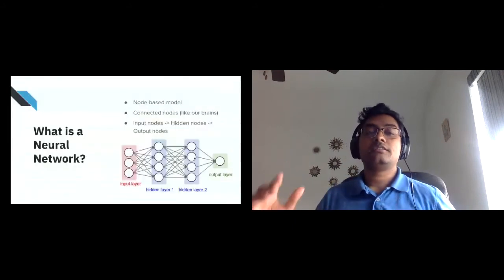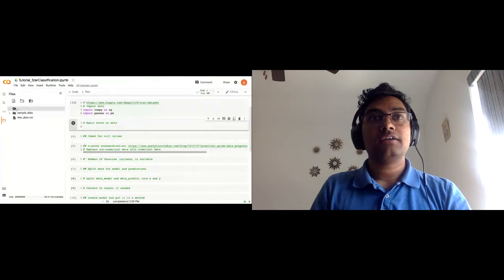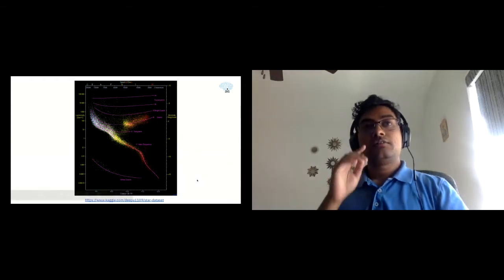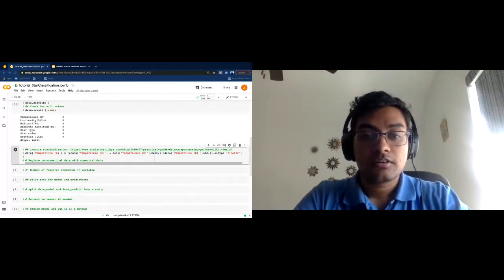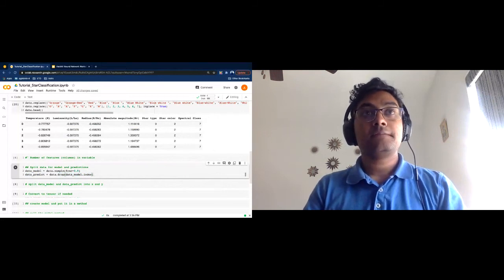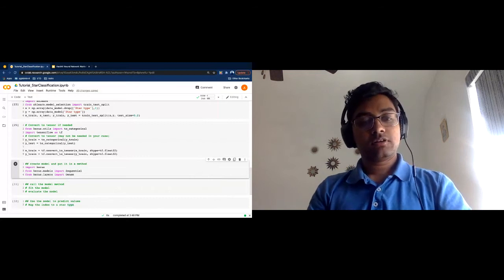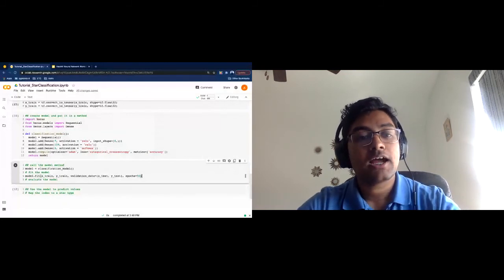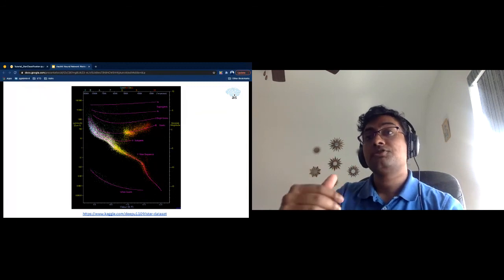Neural Networks with Keras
Learn to create a basic implementation of neural networks in order to classify star types in a few lines of code